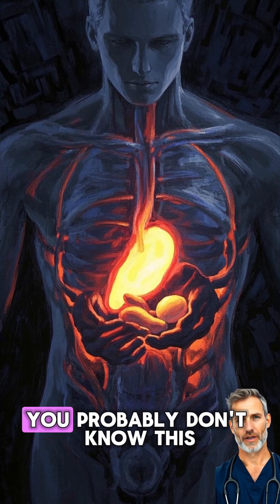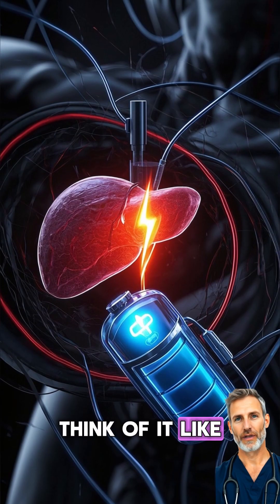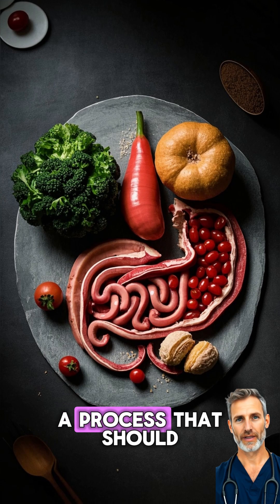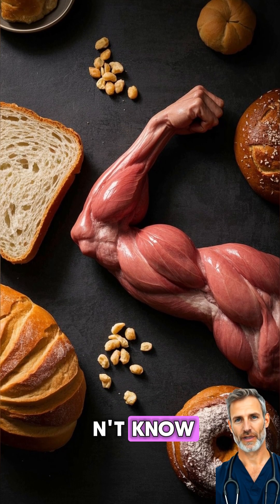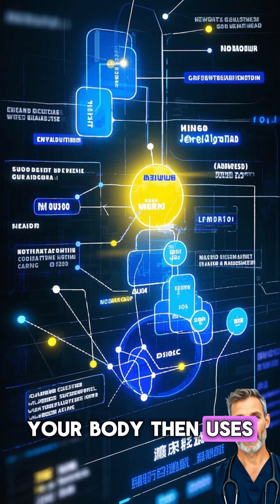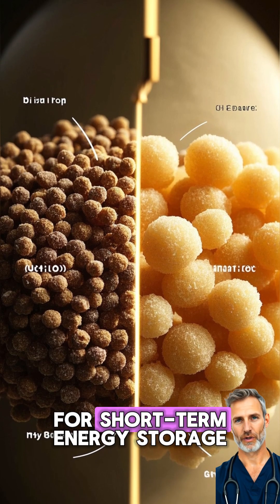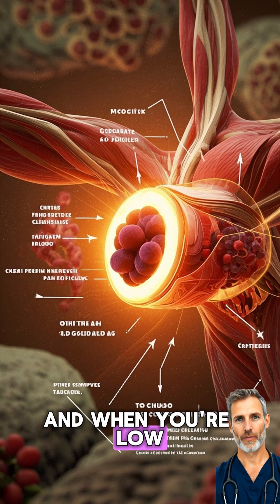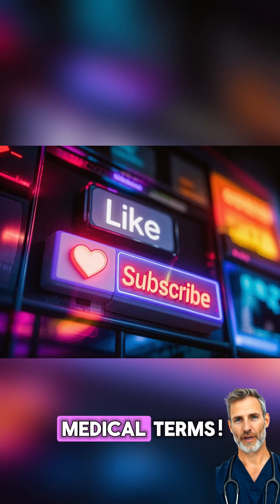Glycogen: Your Body’s Secret Energy Battery!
What happens to the extra sugar your body doesn’t use right away? It’s stored as glycogen—your personal energy reserve! Stored in your liver and muscles, glycogen powers you through workouts, fasting, and even emergencies. But your tank isn’t bottomless—when it’s full, the rest turns to fat. Discover how your body uses this “battery” and why athletes depend on it. Watch now to unlock your energy secrets in 60 seconds!